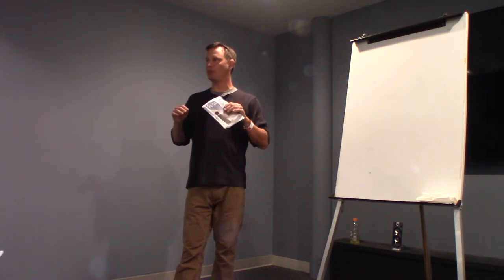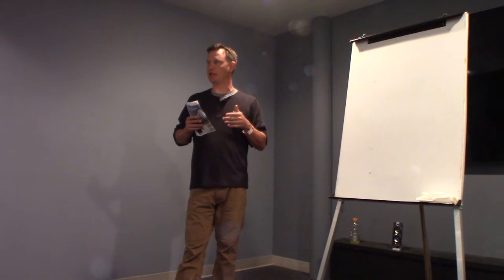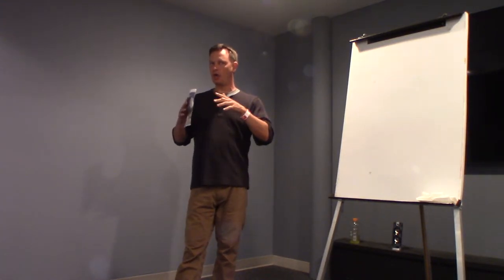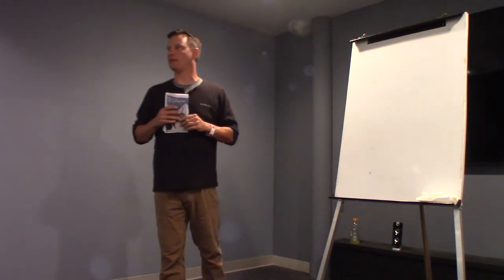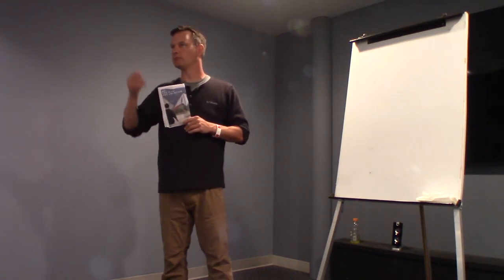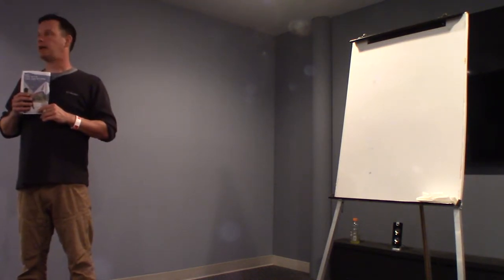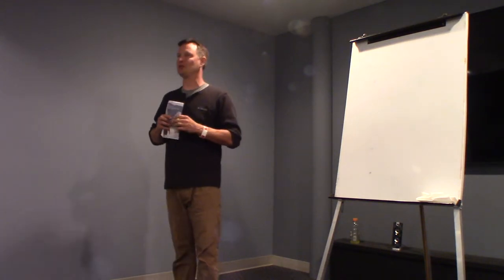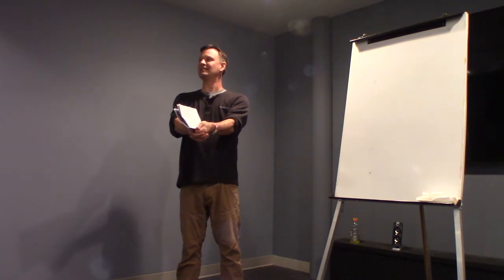PM2M PART 7 - Technique, the Kite, and Location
Part 7 of Putting Moves to Music. This was a live recorded workshop at the Washington State International Kite Festival hosted by the World Kite Museum, and presented by Paul de Bakker.

In this part Paul discusses with the group the importance of picking the right kite and the right location for the purpose. Technique is a critical aspect as well.

This workshop is for the novice through experienced range sport kite flier and is aiming to help out with music selection and interpretation/choreography choices for competition and demo routines set to music.

Paul de Bakker is a 7-time US champ at the Masters level and is sharing his tips, tricks and insight into putting together a solid musical performance.

This workshop is about the dialogue and about the sharing of ideas.
To download a free copy of the workbook for this workshop go